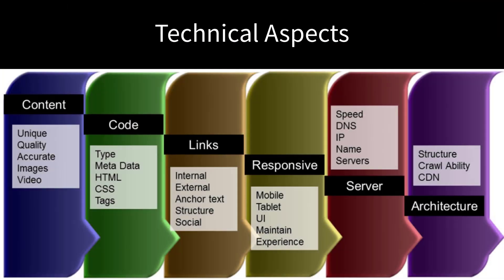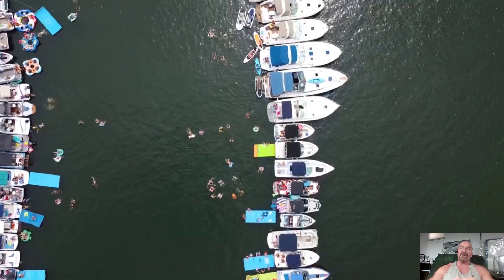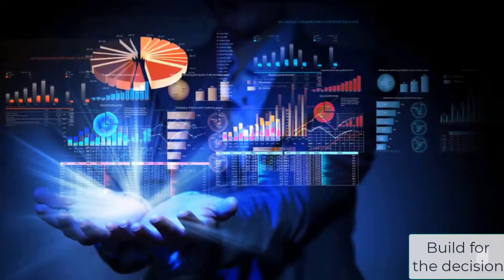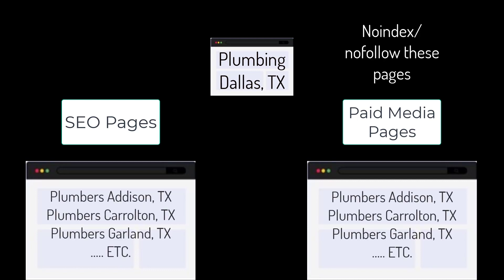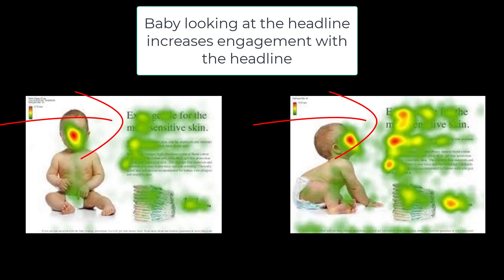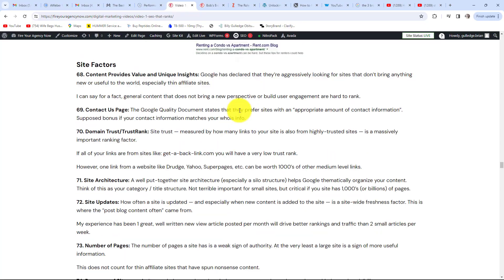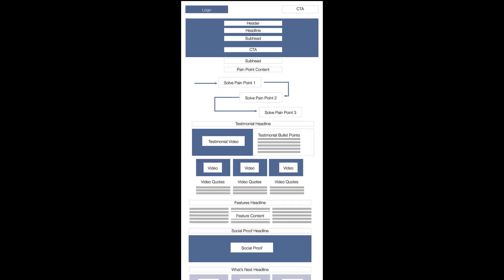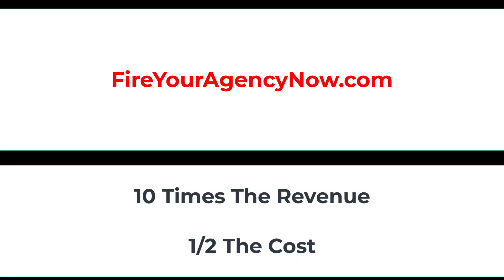238 Murrieta California Digital Marketing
7 EASY Tips To Cut Your Marketing Cost By 50% & Double Your Revenue